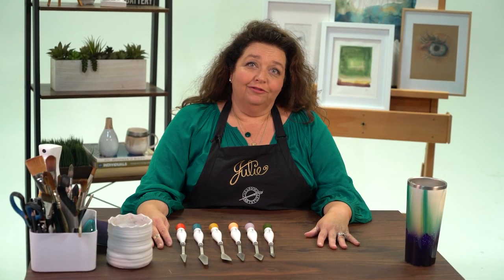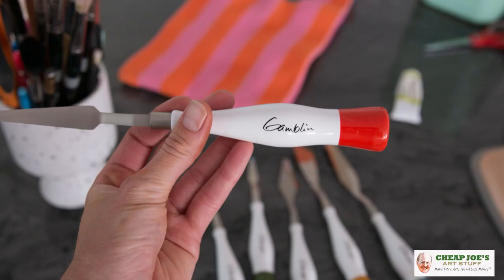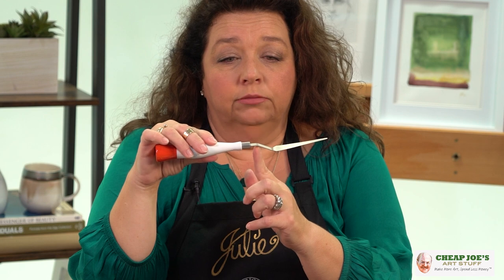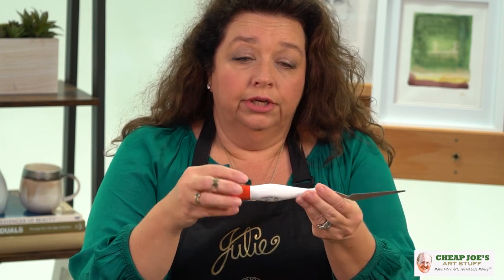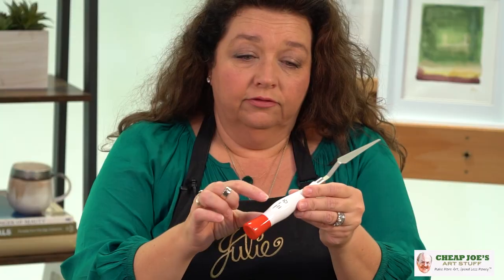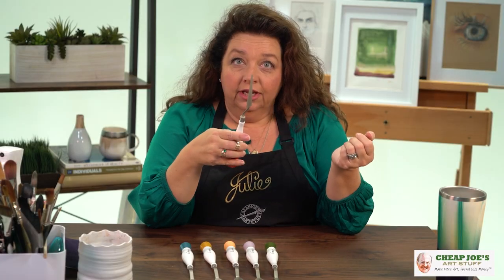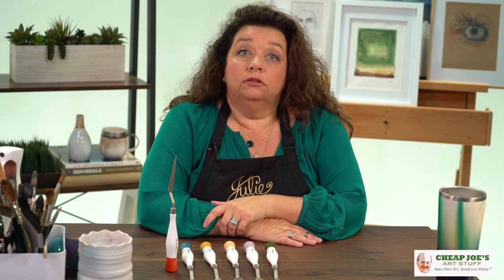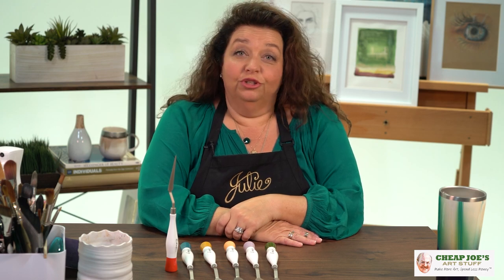Cheap Joe's 2 Minute Art Tips - Gamblin Studio Painting Knives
New stuff is always fun to talk about, and in this 2 Minute Art Tip Julie tells you all about the new Gamblin Studio Painting Knives.

Make more art and spend less money! where you will always get our 365-day hassle-free return policy.
If you are unhappy with any of the products you order for ANY reason, feel free to return the item(s) within 365 days.